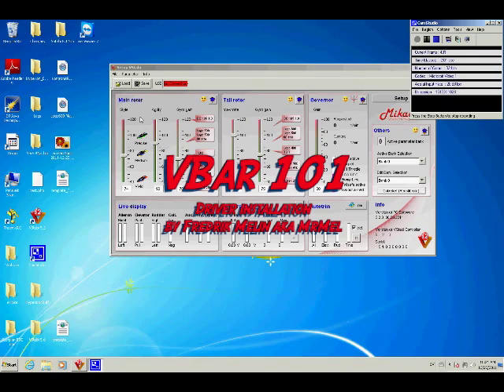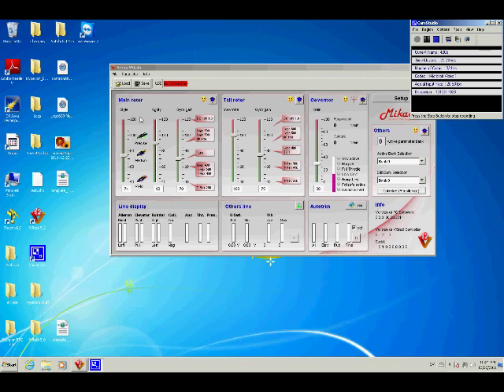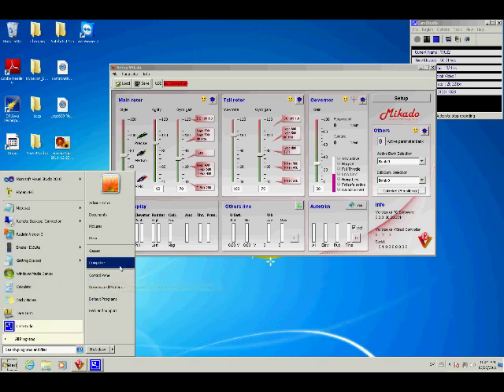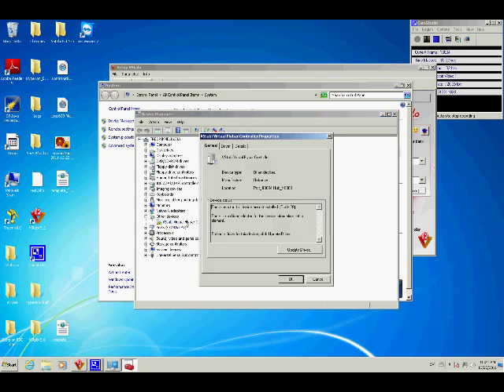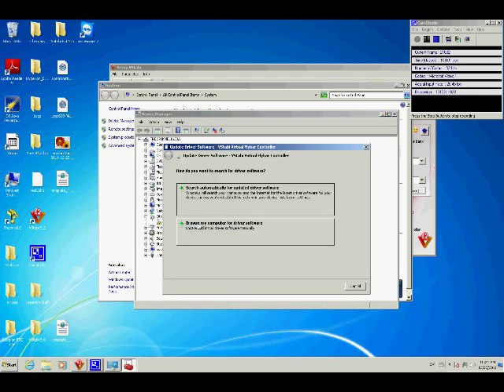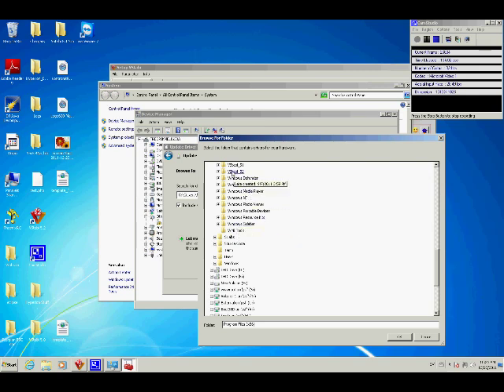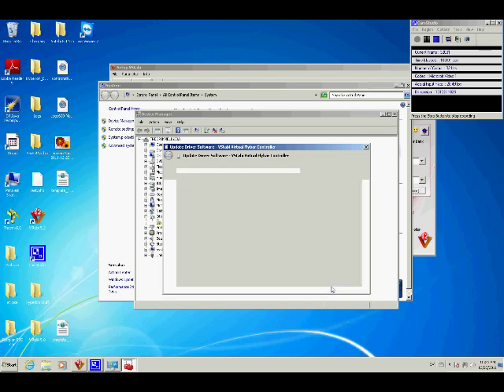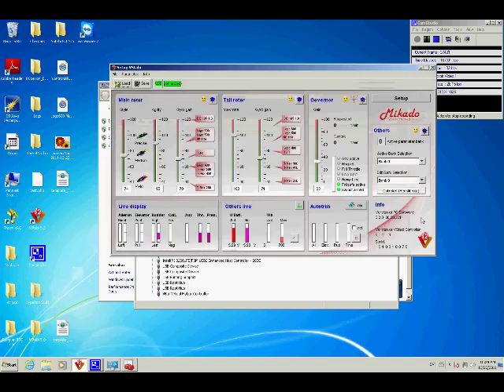VBar 5.2 Episode 22 - Driver installation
Installing driver on Windows for VBar 5.2